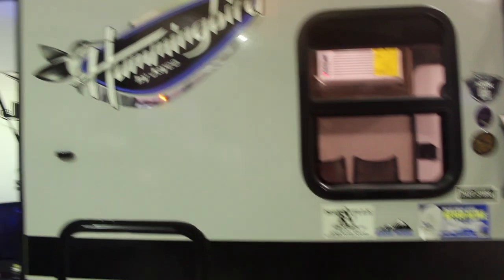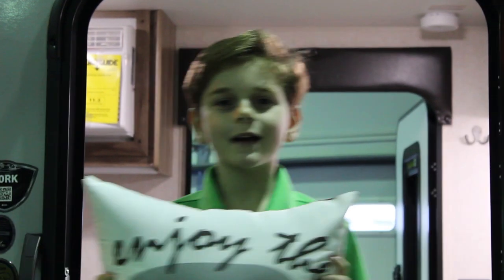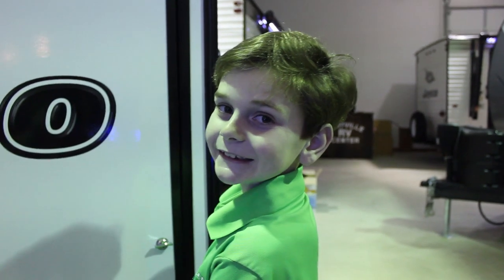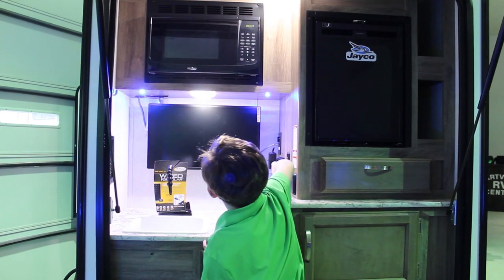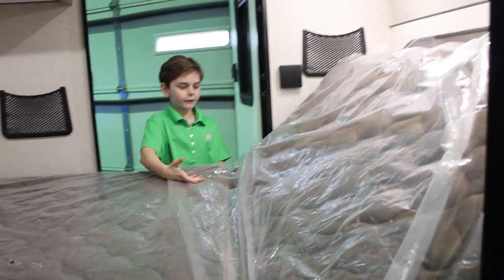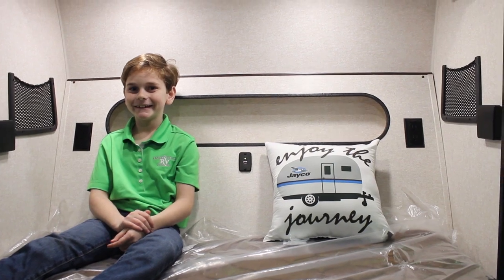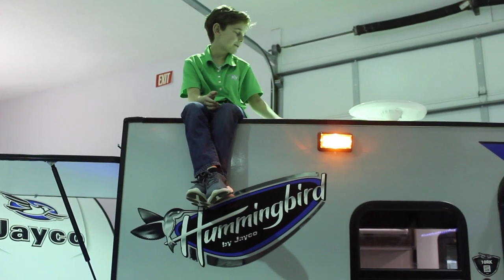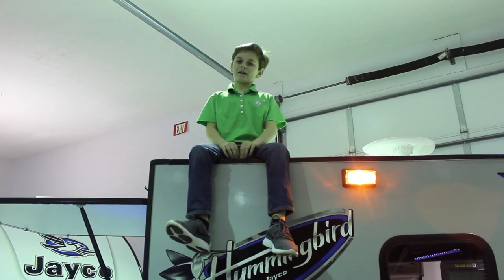Kids Love Camping Too: Hummingbird 10RK By Jayco